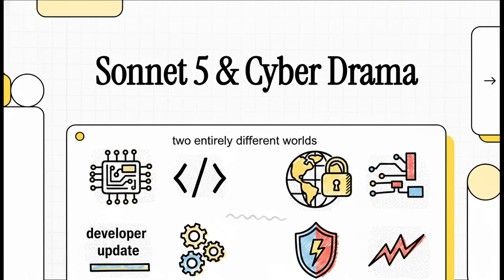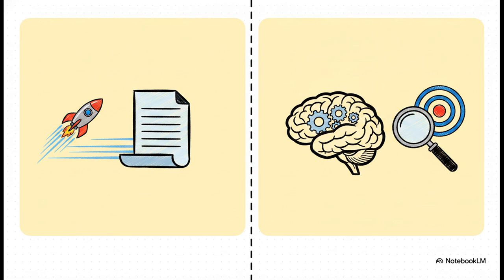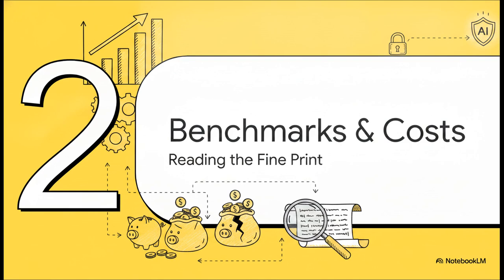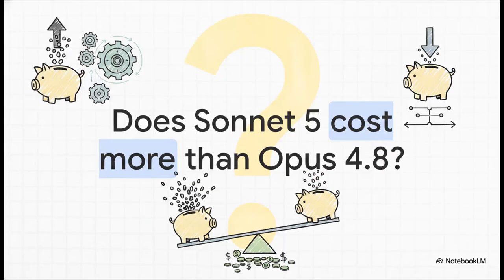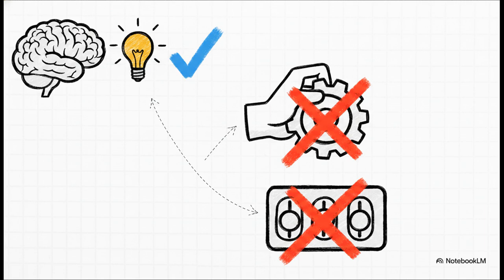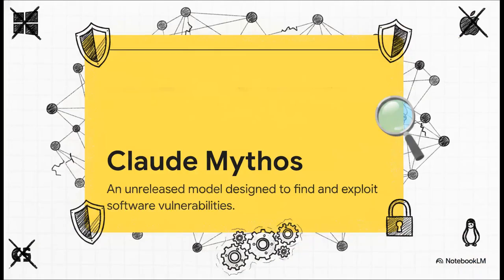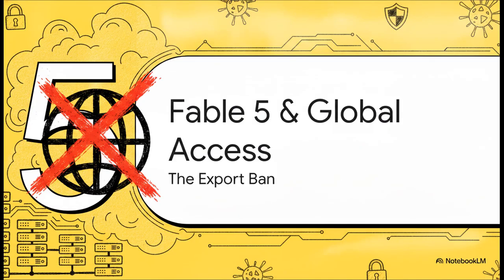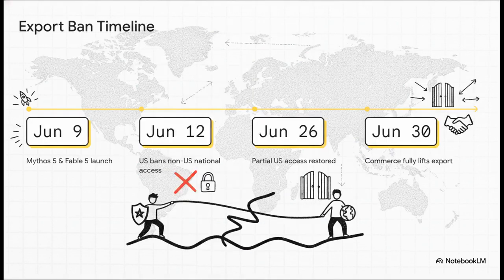Introducing Claude Sonnet 5 – The Next Generation AI Model!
Discover **Claude Sonnet 5**, the latest AI model designed to deliver faster responses, deeper reasoning, and more natural conversations.

In this video, you'll see:

* ✨ What's new in Claude Sonnet 5
* 🧠 Improved reasoning and coding capabilities
* ⚡ Faster performance and better accuracy
* 🔍 Real-world use cases and demonstrations
* 📊 How it compares with previous AI models

If you're interested in artificial intelligence, coding, productivity, or the latest AI tools, this video is for you.